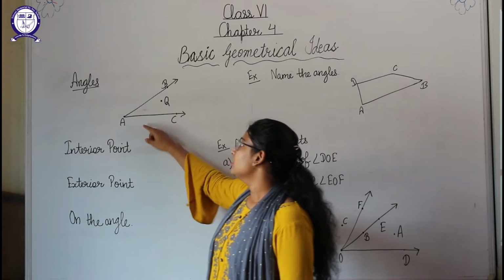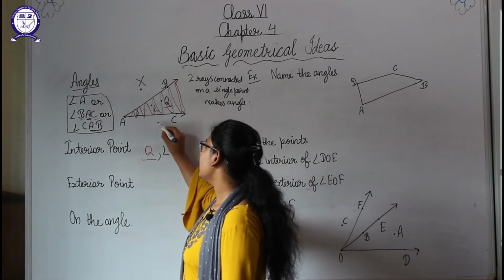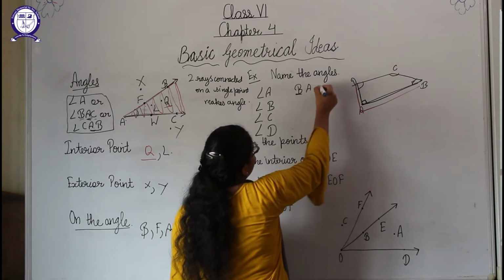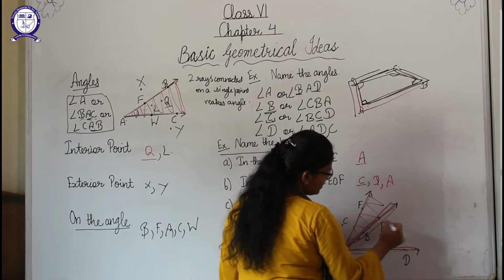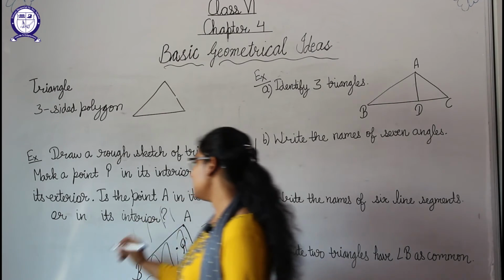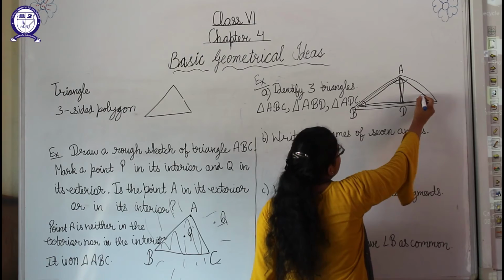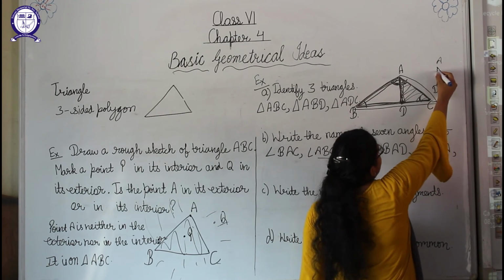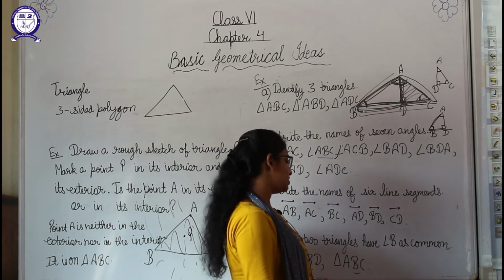Class-6||Maths||Ch-4||Basic Geometrical Ideas||Part-2